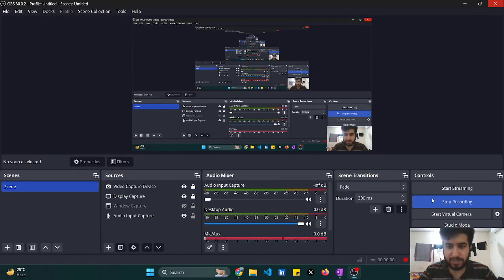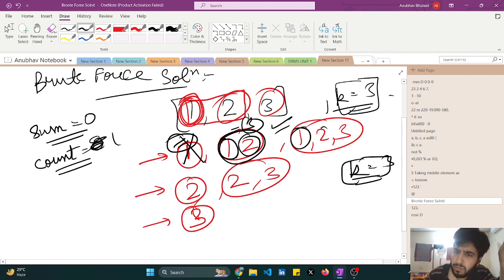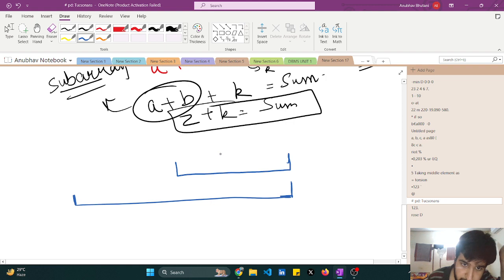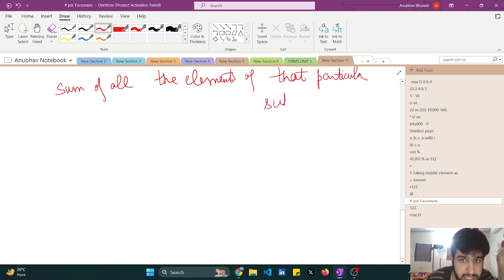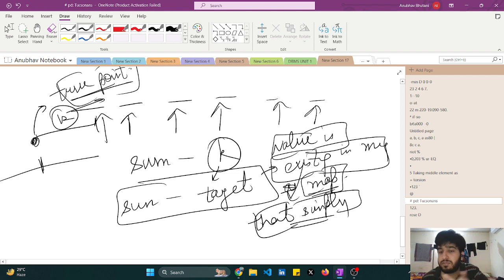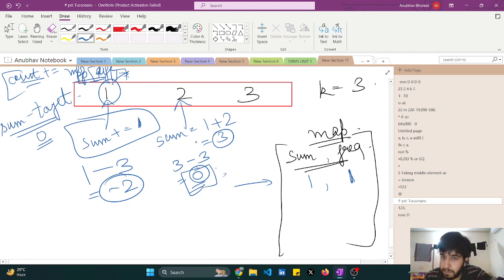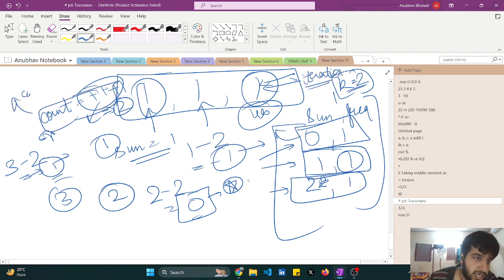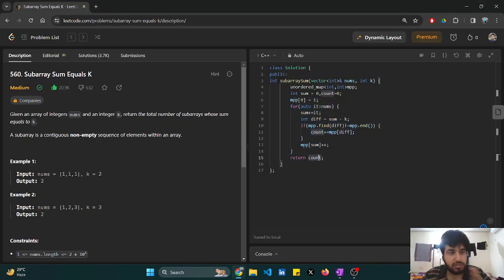560. Subarray Sum Equals K && 930. Binary Subarrays With Sum || HashMap Approach || Logic Explained🔥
This Video is regarding the video solution of the question 560. Subarray Sum Equals K, in which you have to count and return the number of subarrays that will sum upto the value 'K'
I have discussed about the brute as well as the optimal approach using Hashmap with O(N) time complexity.